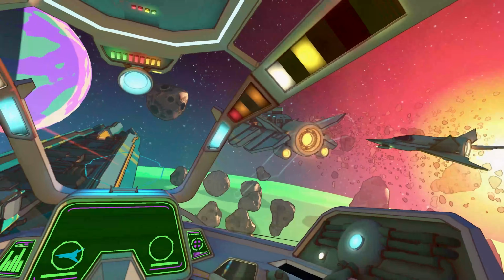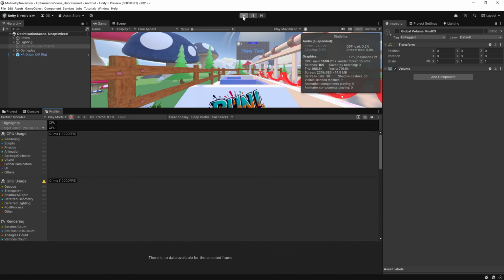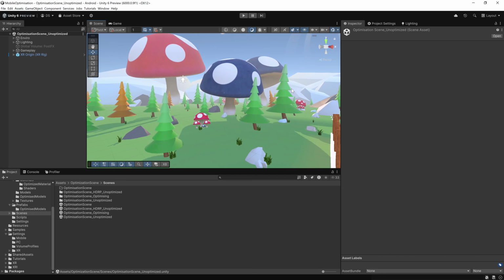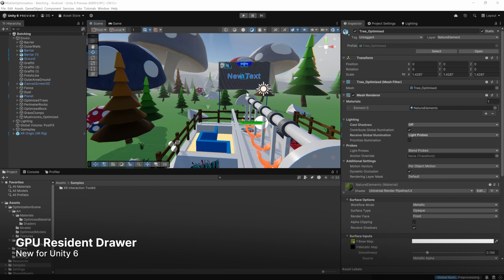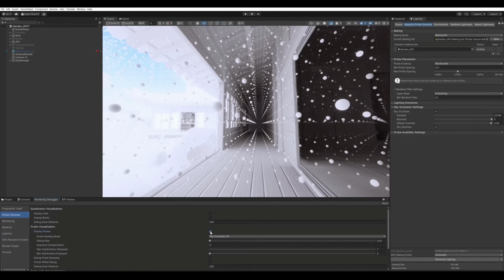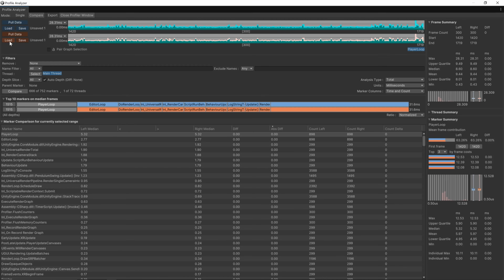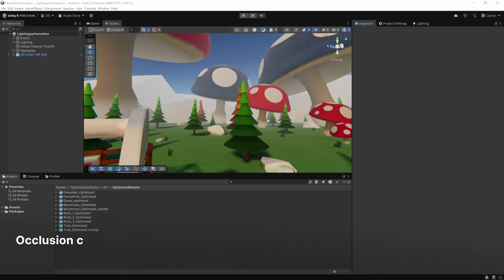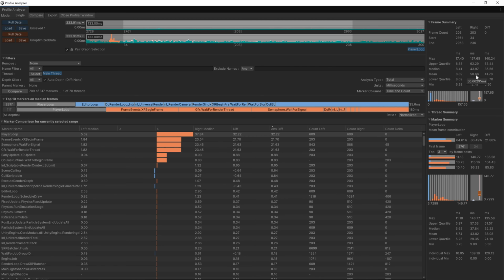Optimization for web, XR & mobile games in Unity 6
In today’s fast-paced gaming world, optimization isn’t just an option, it’s essential. Whether you’re targeting the web, pushing the limits of XR, or reaching millions on mobile, the tools and processes to identify and fix bottlenecks are similar.

In this video tutorial, we will show you how to profile non-optimized VR games built in Unity 6 that are using the Universal Render Pipeline (URP) and the XR Interaction Toolkit. We’ll cover key techniques to identify the performance issues and how to fix them so that you end up with a smooth player experience.

⭐If you want to learn more about optimizing your game performance for mobile, XR, and the web in Unity 6, download the e-book

⭐ If you want to learn more about optimizing your game performance for consoles and PCs in Unity 6, make sure to download the e-book

⭐ You can find all the technical e-books, sample projects, and more on the best practices hub

Time Stamps:
0:00 - Intro
1:07 - Using Statistics
5:00 - Checking Unity Profiler to locate performance issues
9:43 - Renderer Pipeline Asset
11:06 - Optimizing assets
13:27 - Texture optimization
15:25 - The Memory Profiler
16:37 - Reducing draw calls with batching
17:07 - GPU Resident Drawer
18:27 - Optimizing lighting
22:36 - Adaptive Probe Volumes
26:09 - Measuring improvements
26:39 - Profile Analyzer
30:39 - CPU optimizations
34:07 - Occlusion culling
34:59 - GPU Occlusion culling
35:23 - Physics optimizations
39:25 - Optimization review